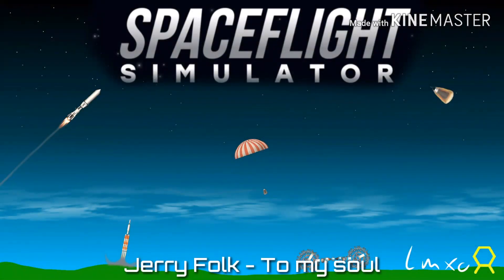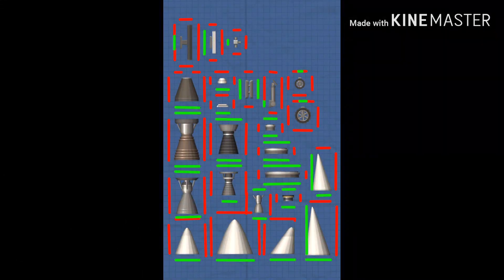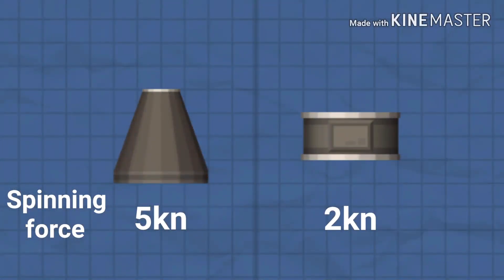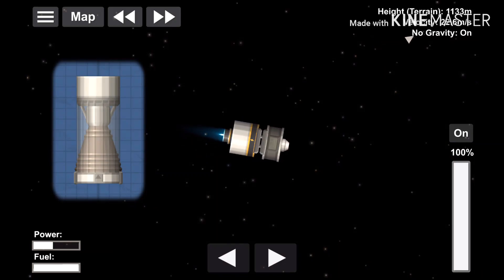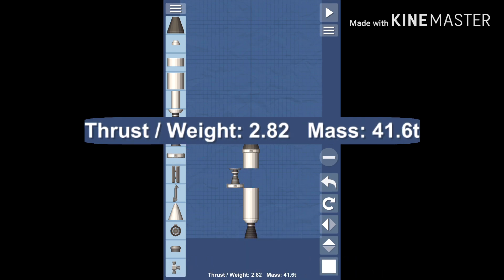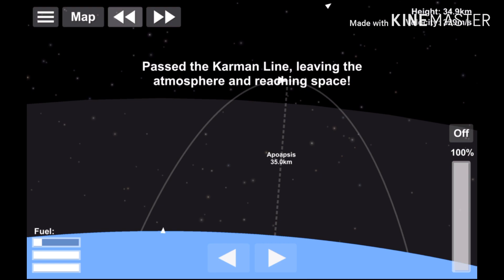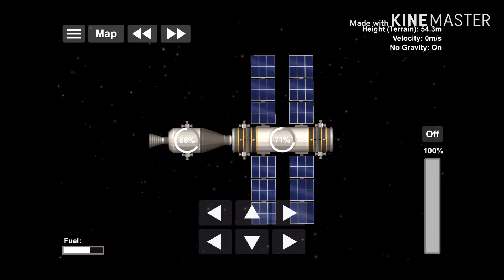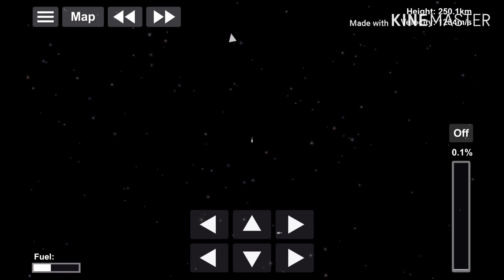SFS 1.4 Full tutorial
SFS 1.4 full tutorial excluding bp- and planet editing
Recorded with DU screen recorder
My device is a lenovo yoga tab 3 pro
10" 64/4gb Android 6.0.1 Wifi